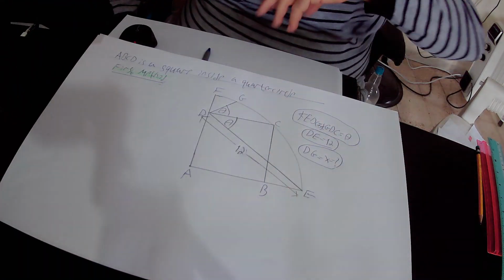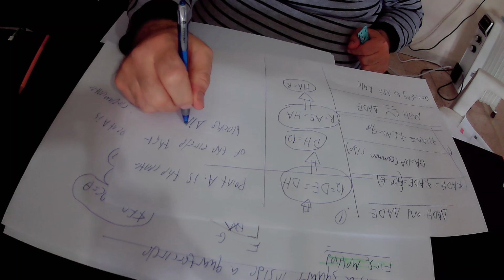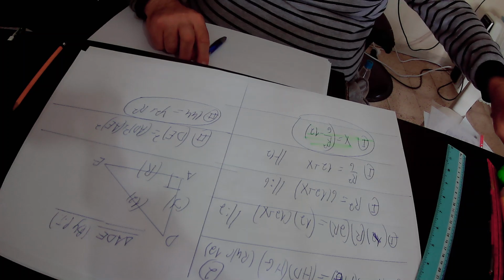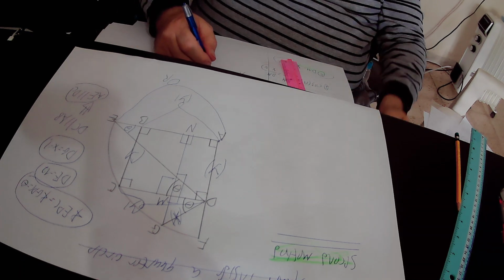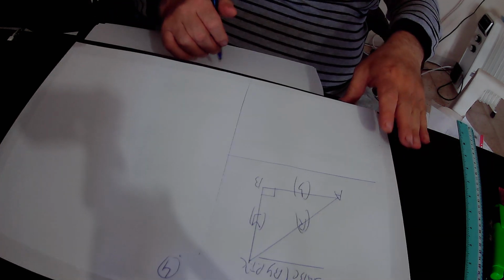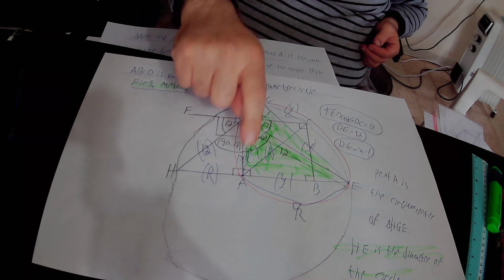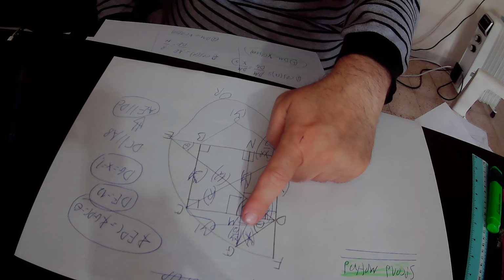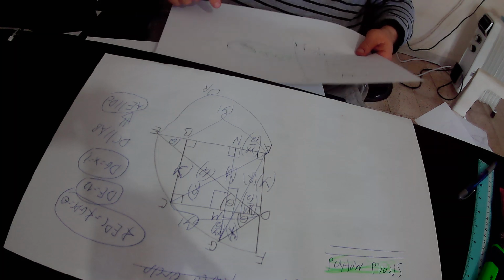Very Nice Math Olympiad Geometry Problem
2 Methods